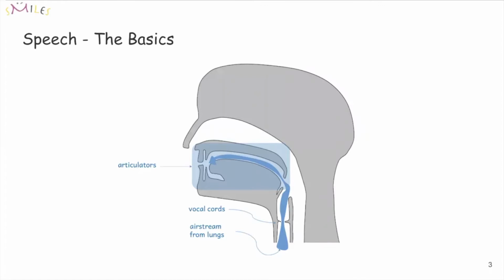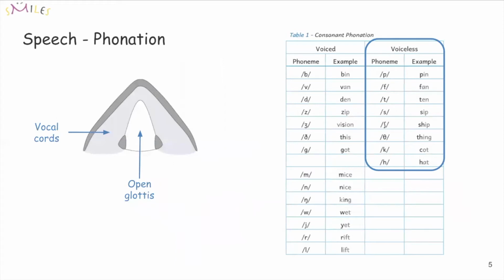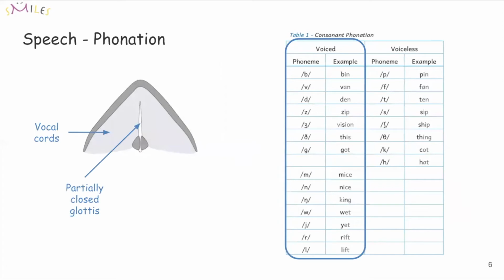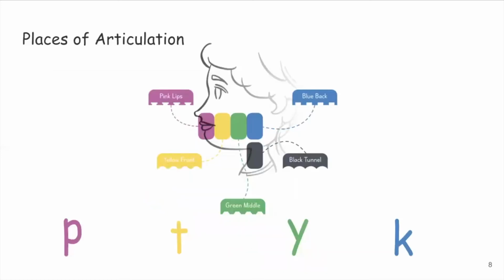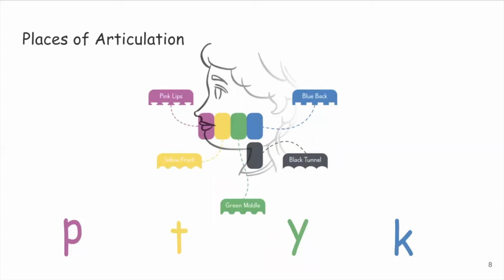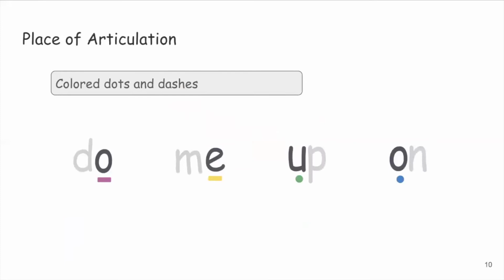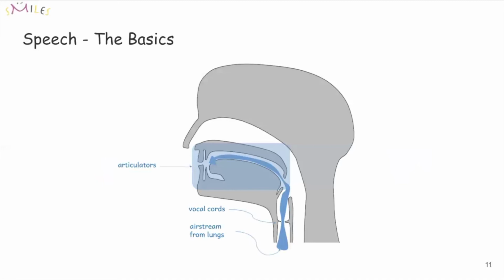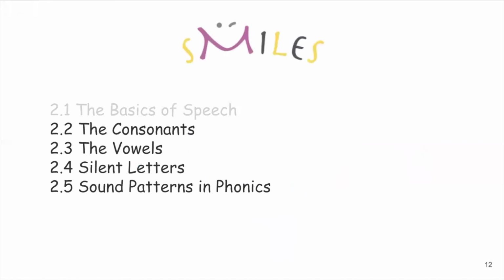The Basics of Speech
This is the introductory presentation of the series Speech, Sound and Phonics. It provides particular focus on the sound components of speech; the how and where speech sounds are formed.